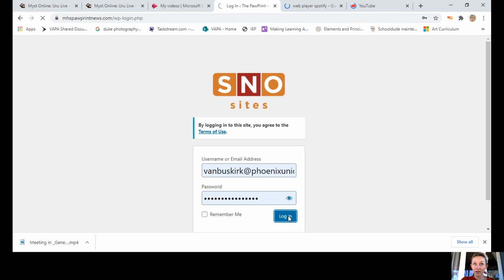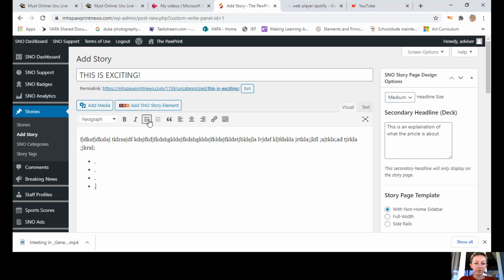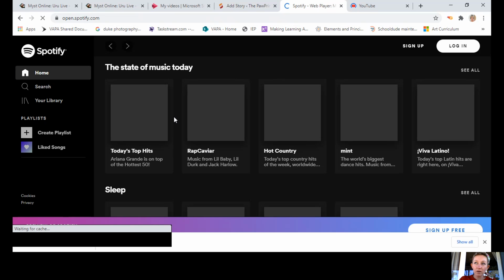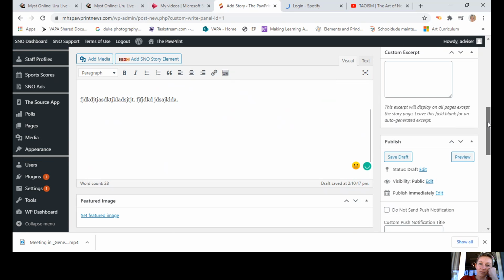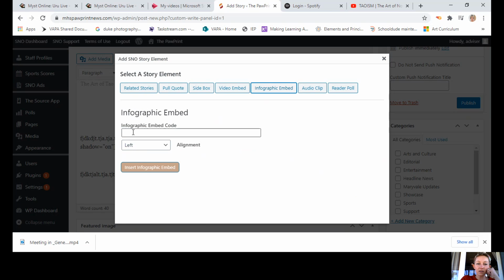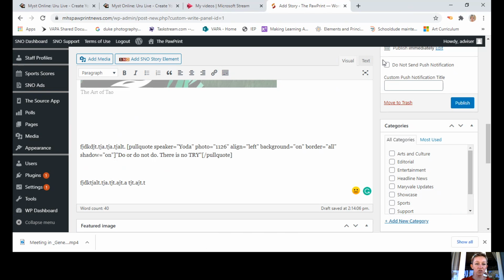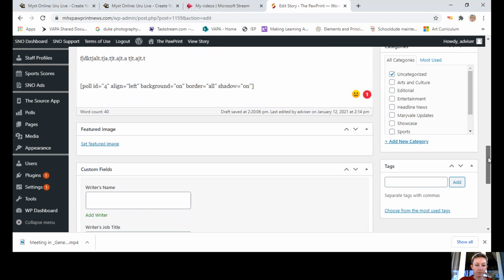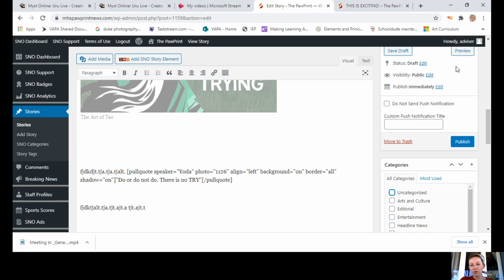How to publish a story in snosites